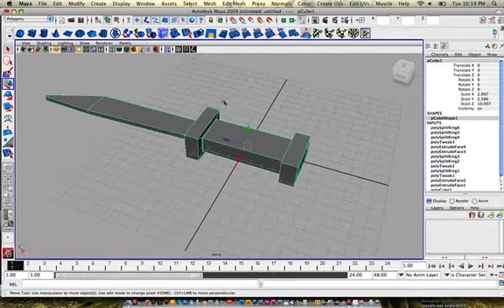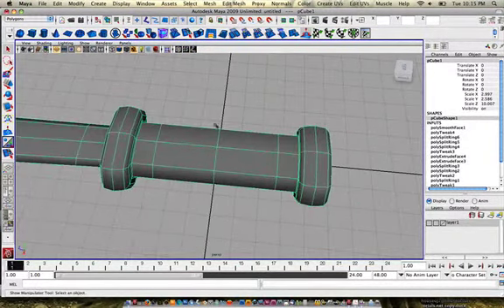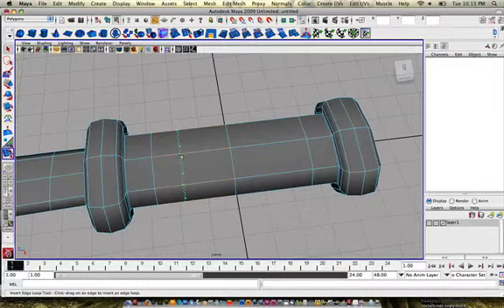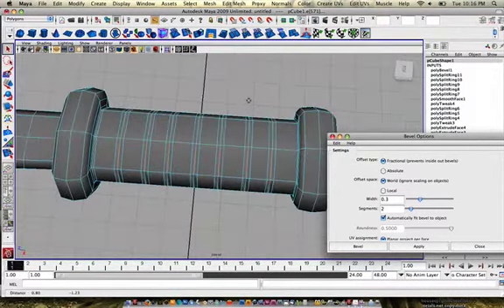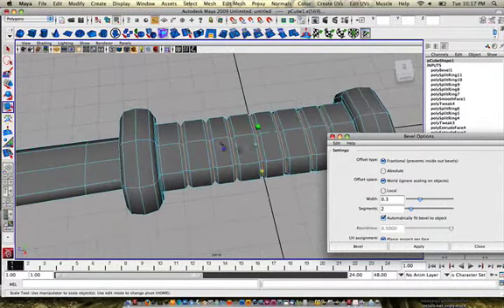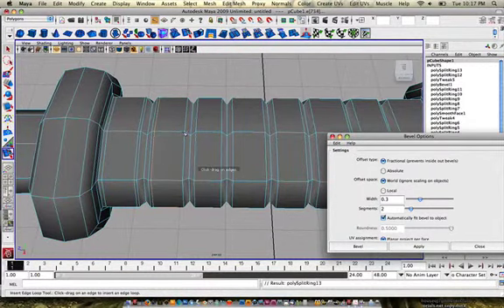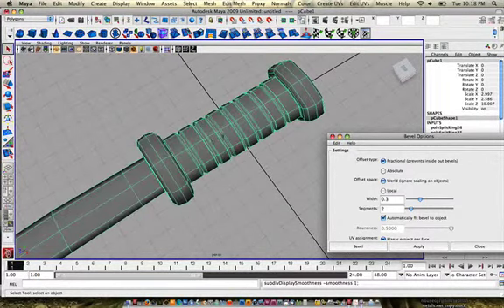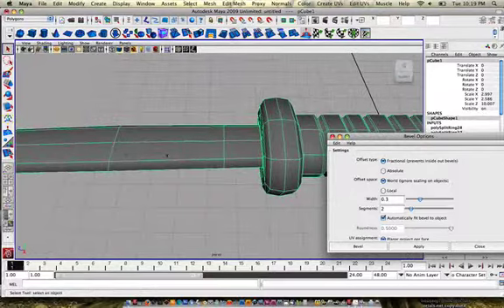0021 maya (speed modeling 2)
maya (speed modeling 2)